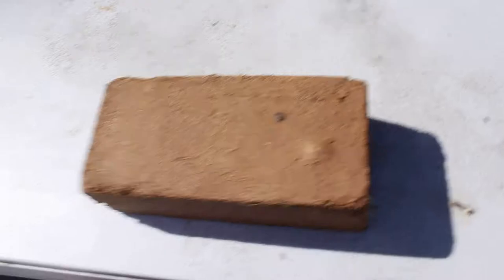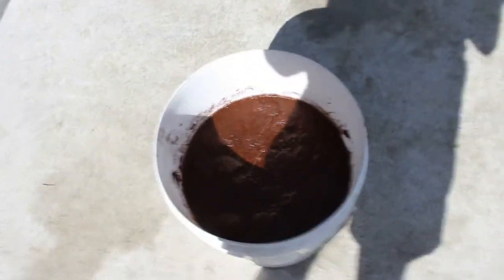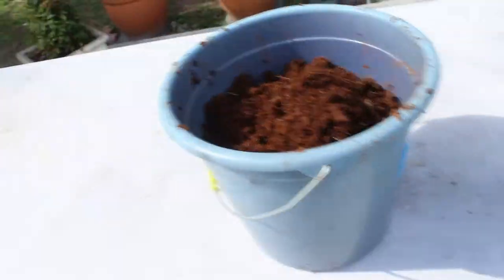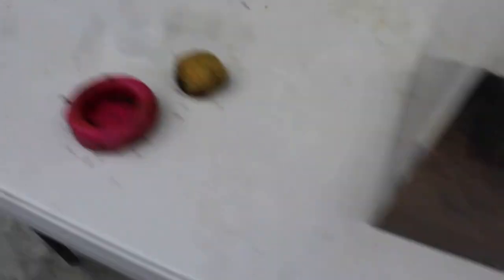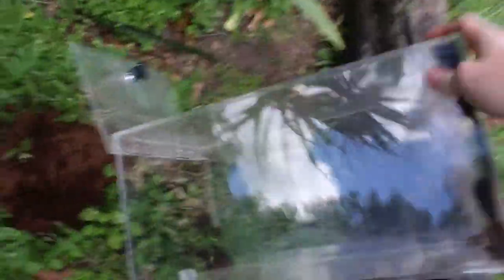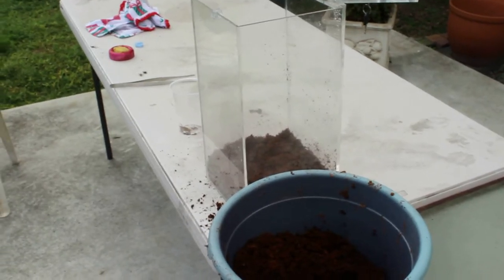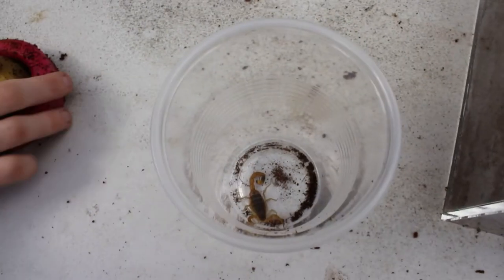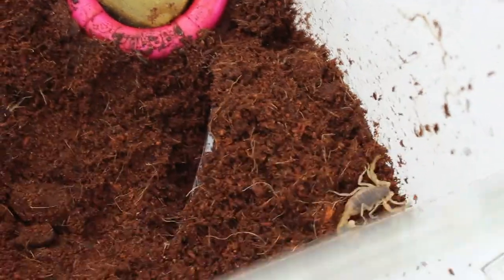Cleaning my Scorpions Enclosure!!!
Song War (F.O.O.L & Didrick Remix

Artist Astronaut;Far Too Loud

Album Destination: War

Monstercat (on behalf of Monstercat); Create Music Publishing, LatinAutor - SonyATV, UNIAO BRASILEIRA DE EDITORAS DE MUSICA - UBEM, The Royalty Network (Publishing), LatinAutor, Abramus Digital, CMRRA, LatinAutor - PeerMusic, EMI Music Publishing, BMI - Broadcast Music Inc., and 4